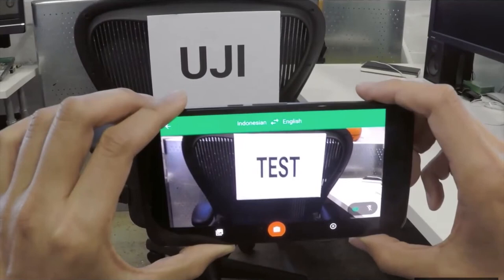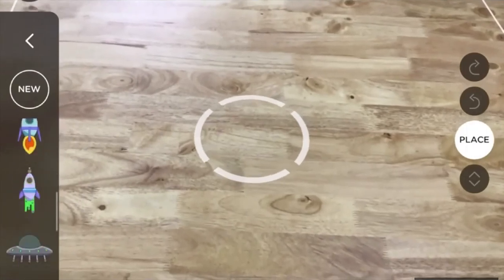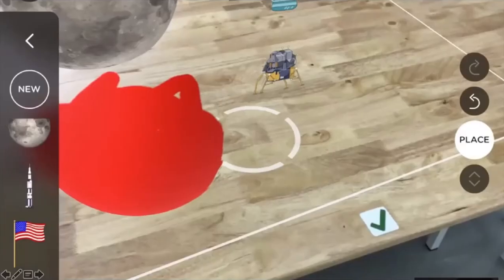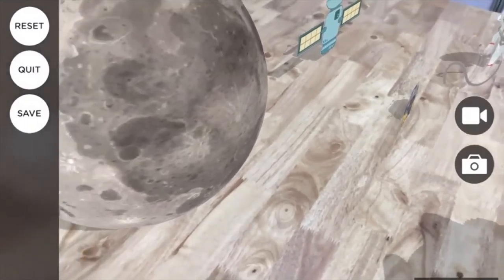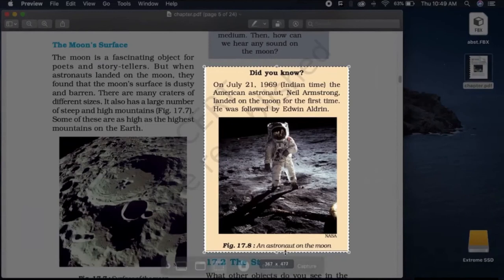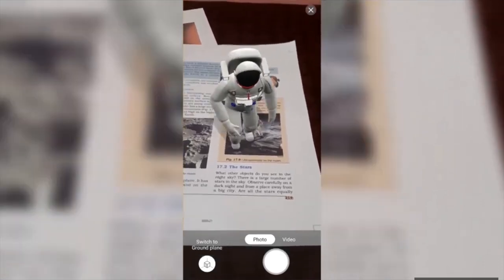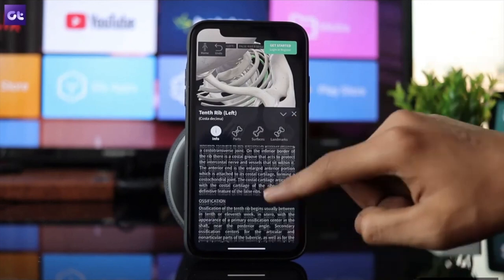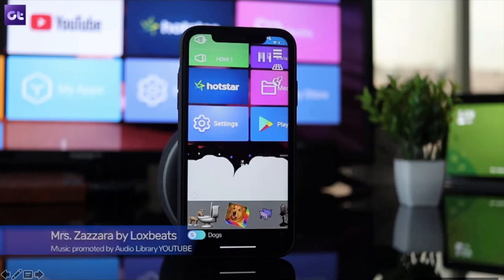03 Software of AR in Education | Augmented Reality_ Virtual Reality _AR _VR In Education